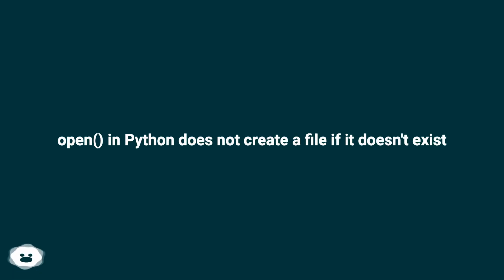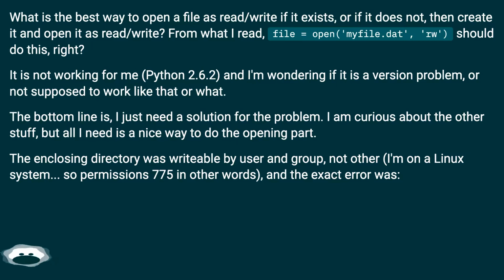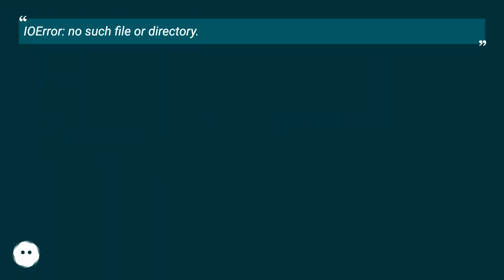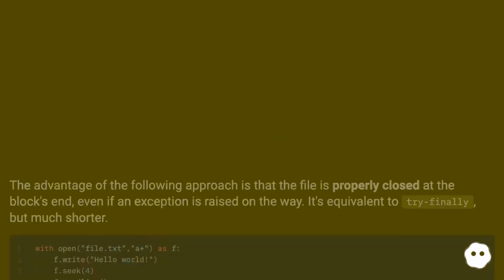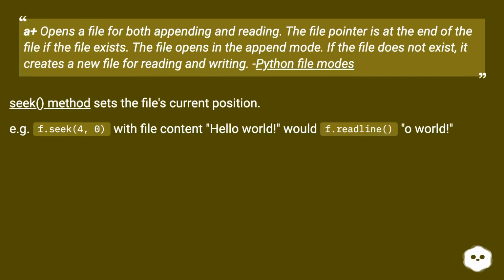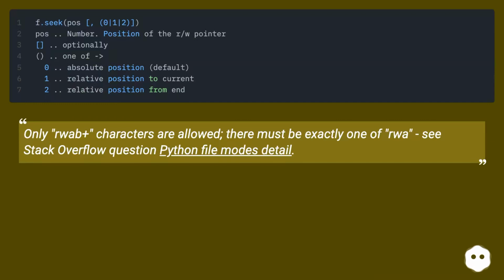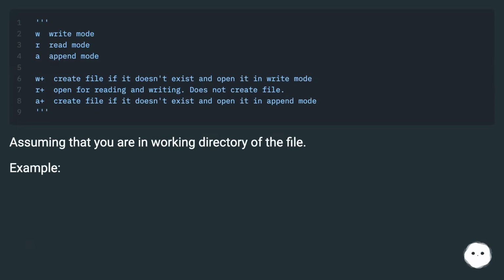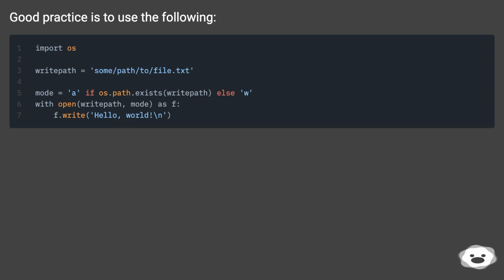open() in Python does not create a file if it doesn't exist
Chapters
00:00 Open() In Python Does Not Create A File If It Doesn'T Exist
00:58 Accepted Answer Score 1111
01:13 Answer 2 Score 203
02:16 Answer 3 Score 66
02:46 Answer 4 Score 44
03:02 Answer 5 Score 38
03:26 Thank you